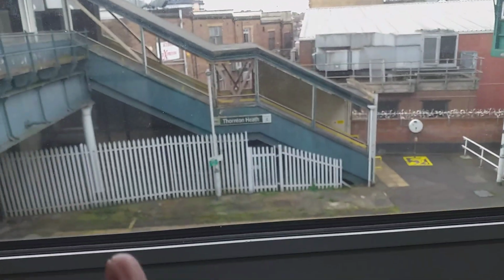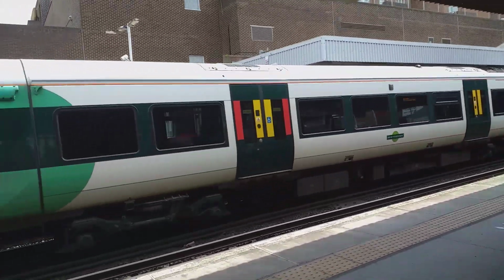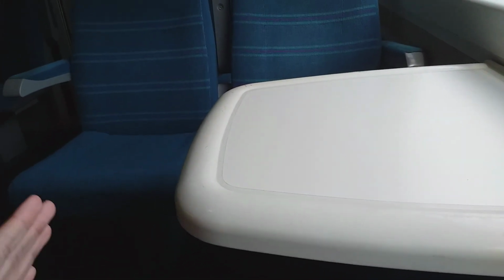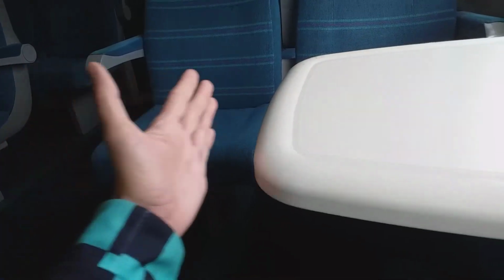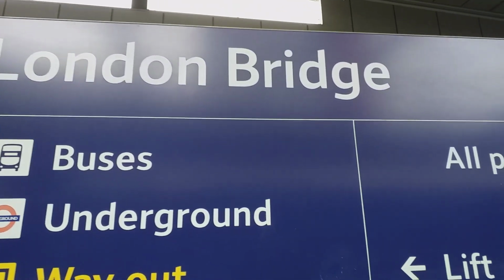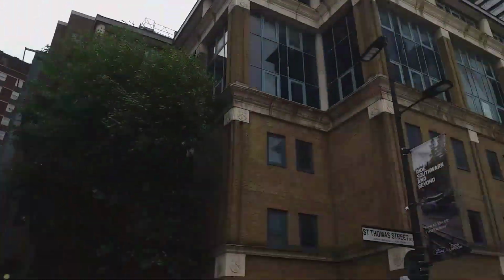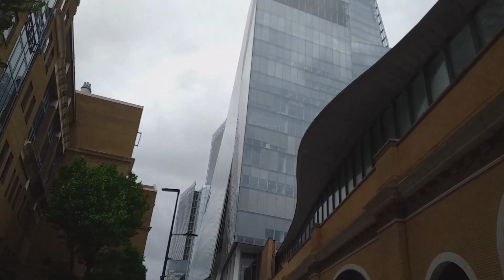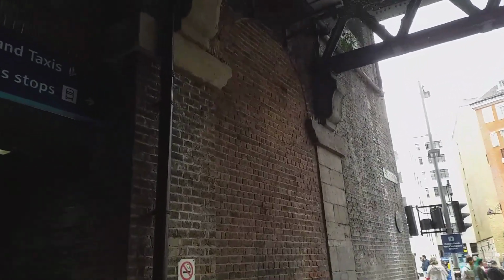RA2009 South to city train ride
Onboard from Thornton Heath to London Bridge.